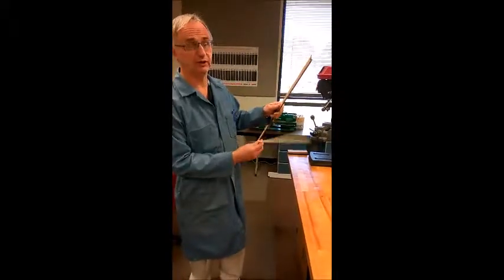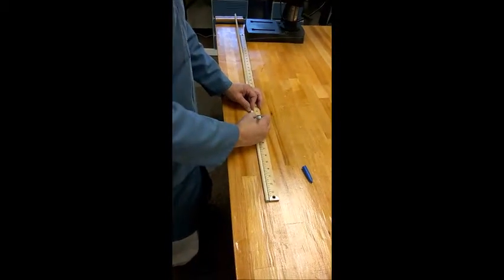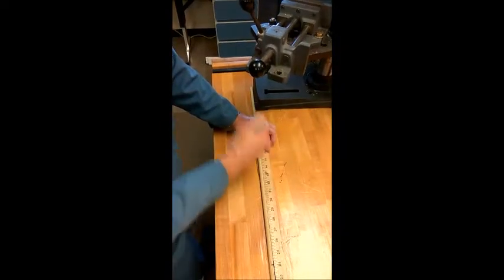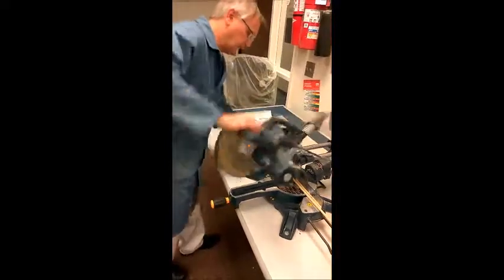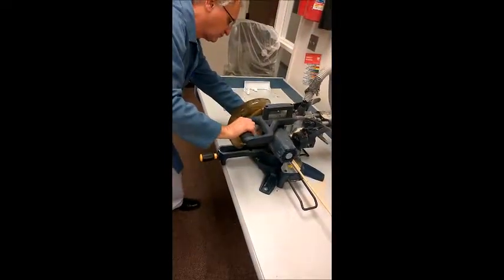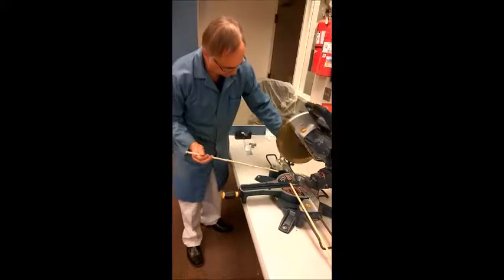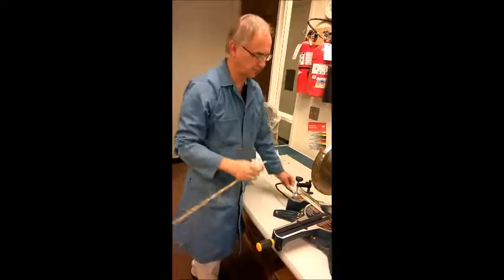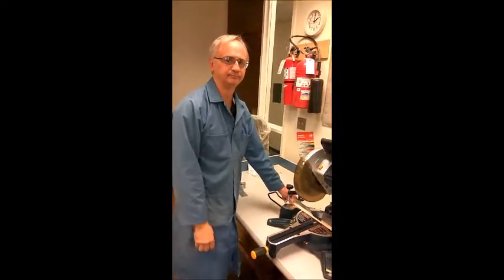Dowel Rod Cutting